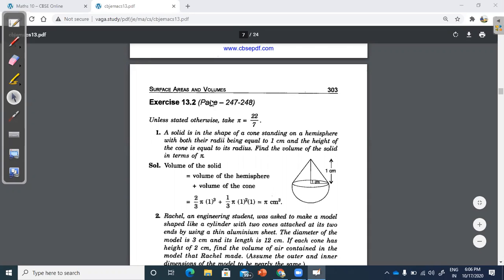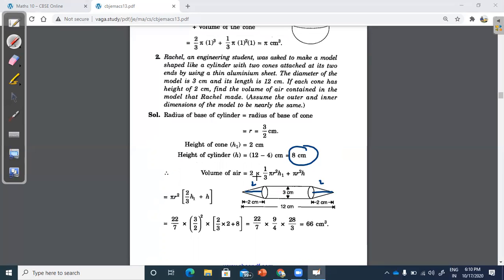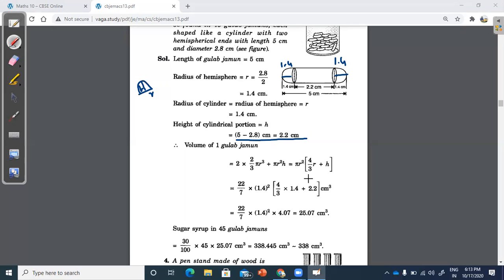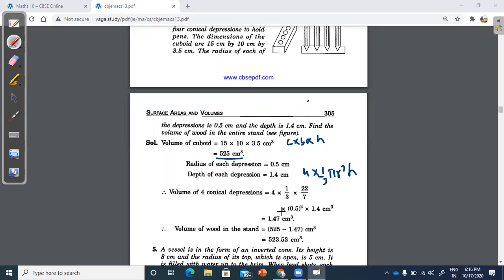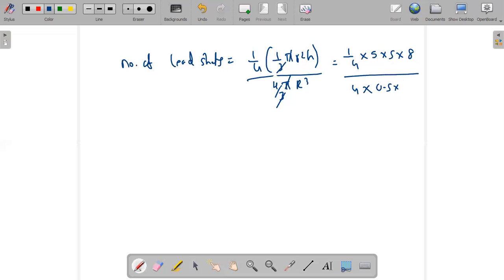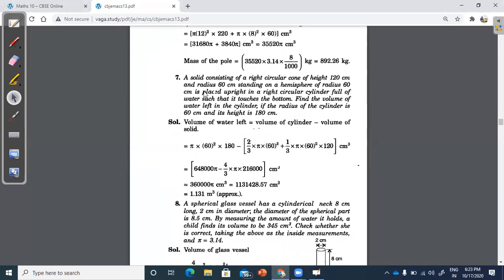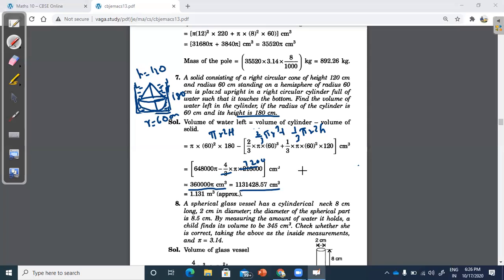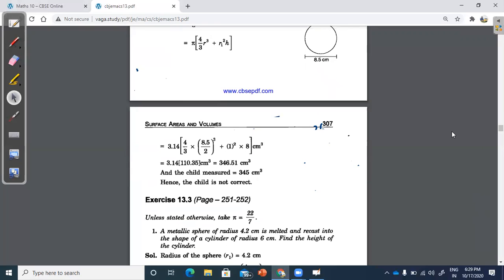Class 10, surface area and volumes Ex 12.2